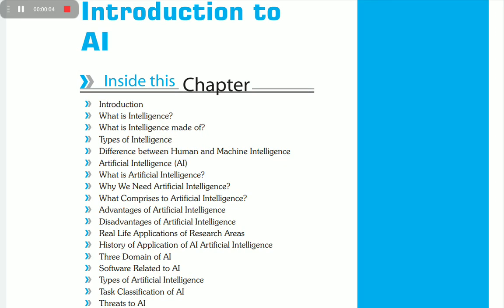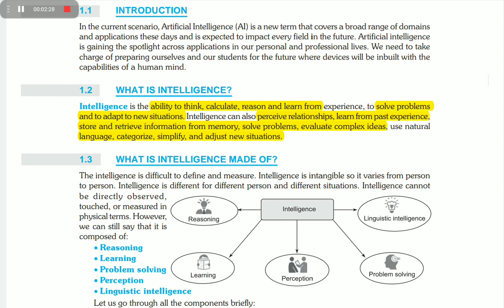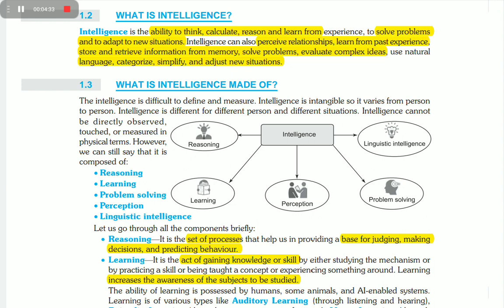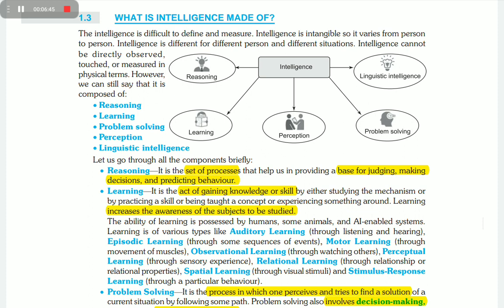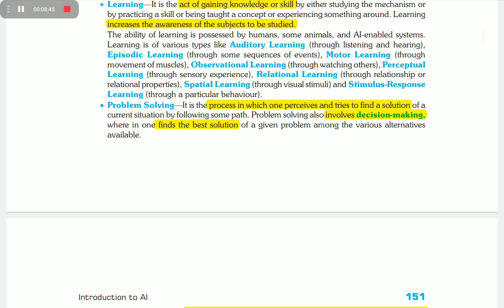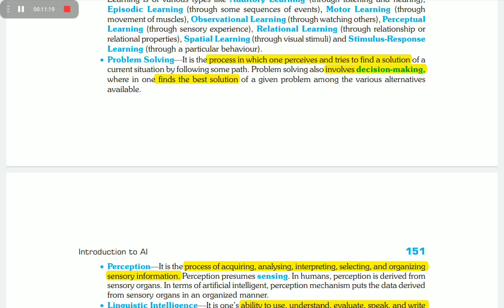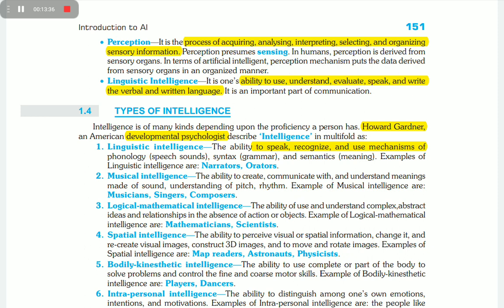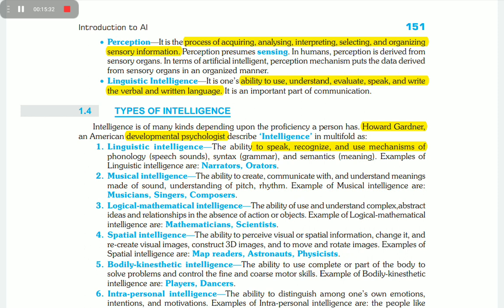Introduction to artificial intelligence Class IX CBSE Part-I